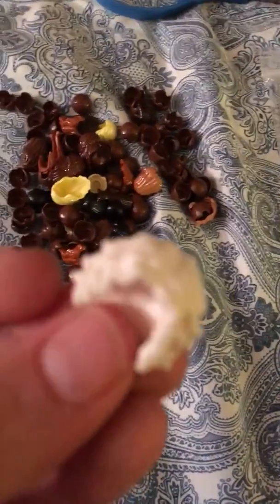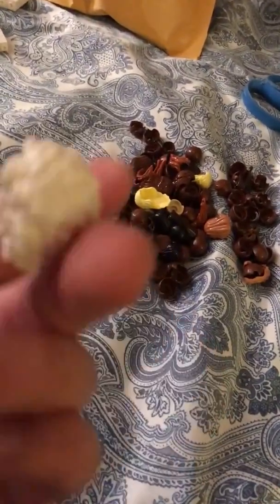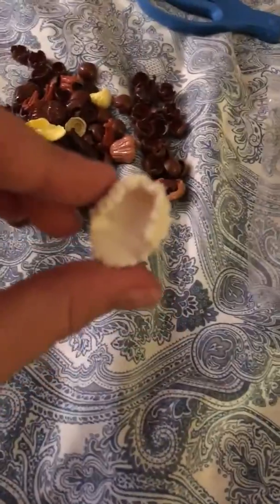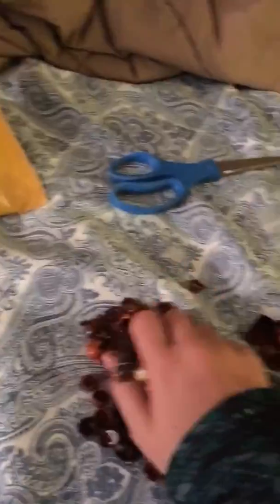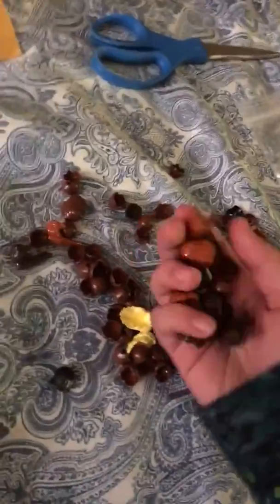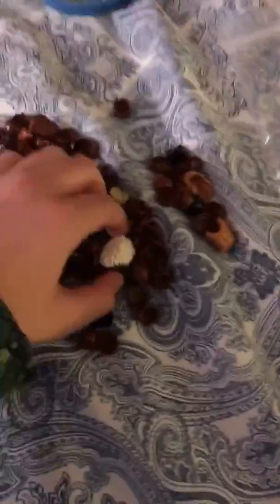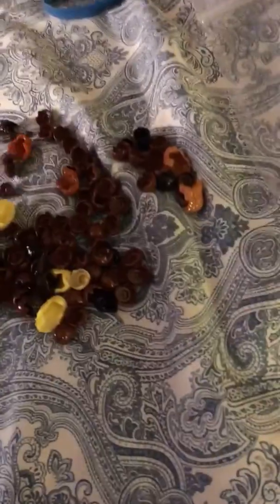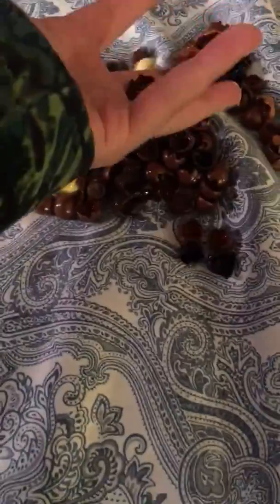All 100 hair peices updated haul